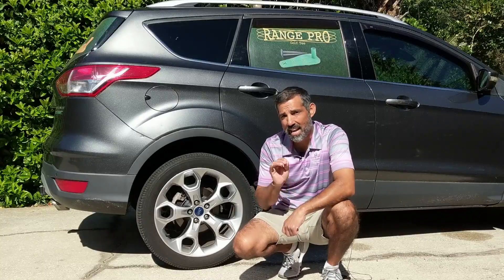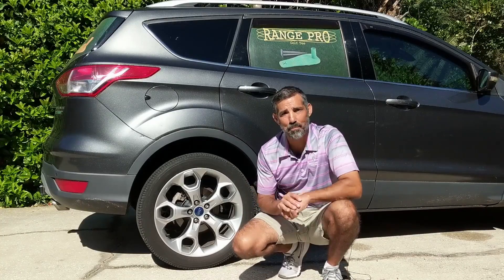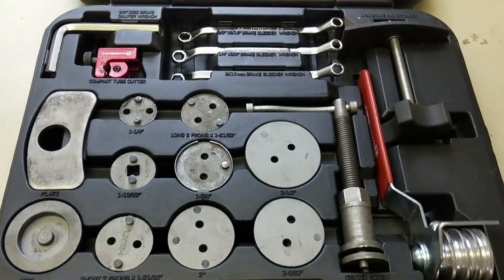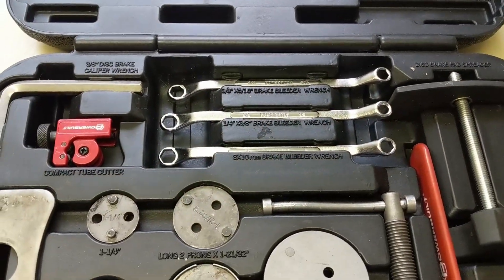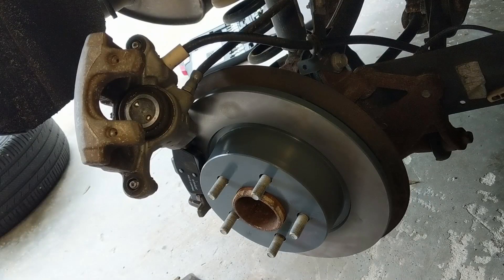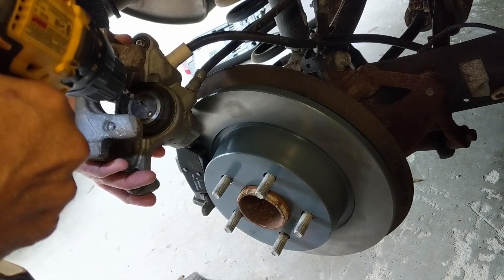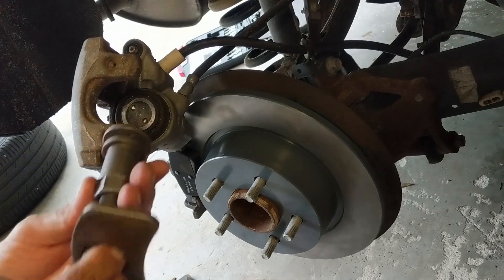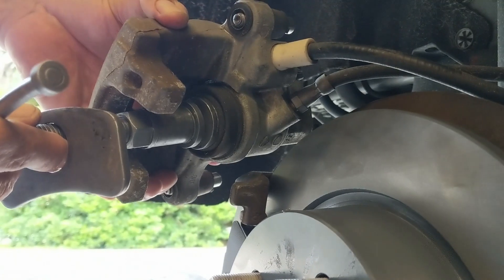Replace Ford Escape Brakes. Compress Ford Escape Brake Caliper without ford tool.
This is a quick video on slightly modifying the calipers on a 2015 Ford Escape so the you can use the tool set you can borrow from any general auto parts store.
This is only the modification, there are plenty of videos out there that show the brake change.